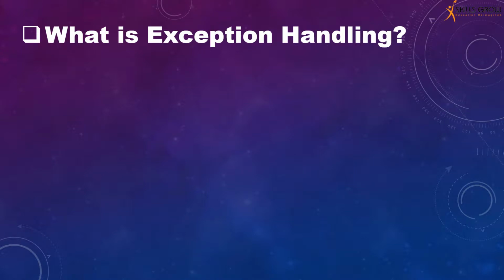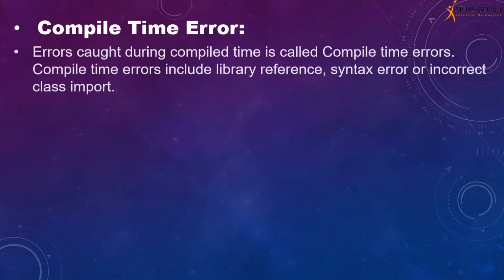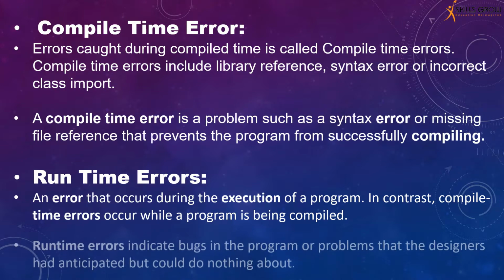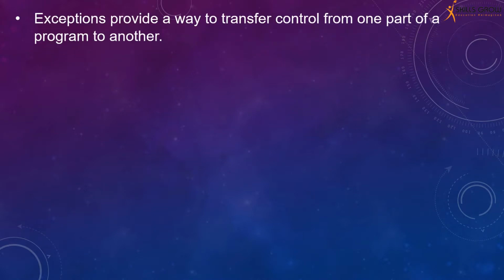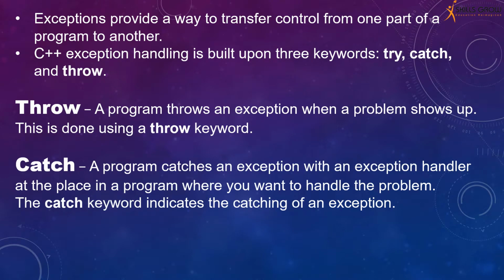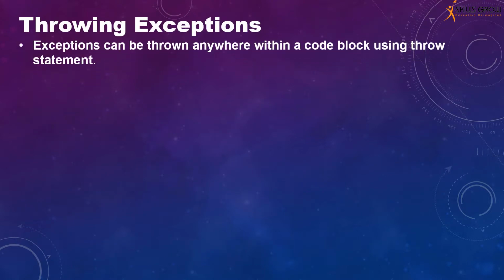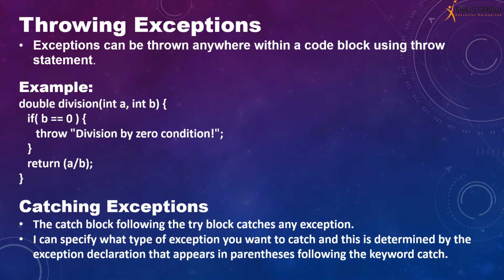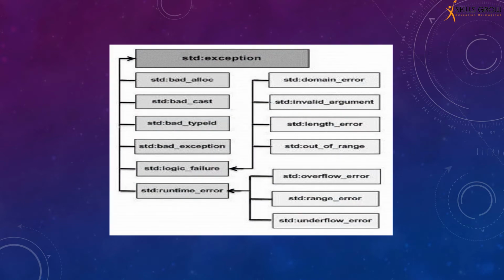Exception Handling in C++